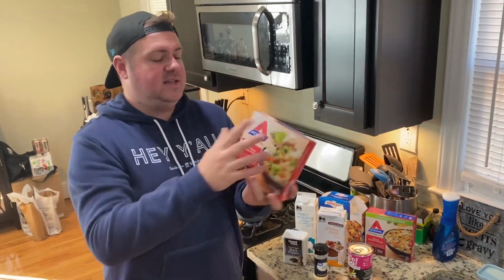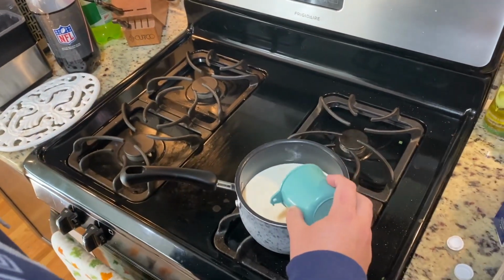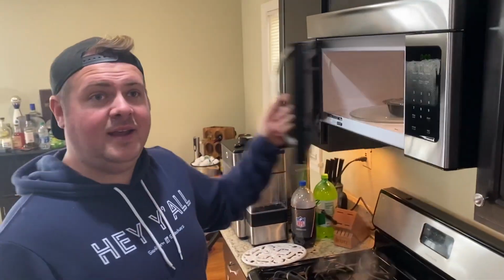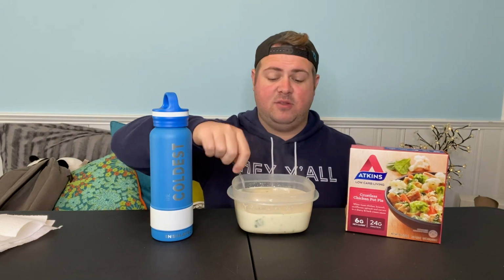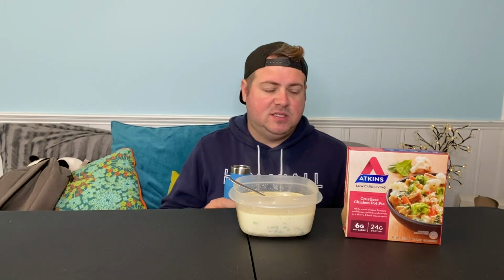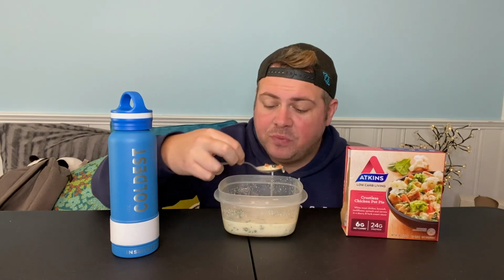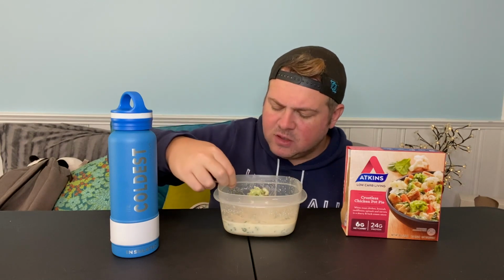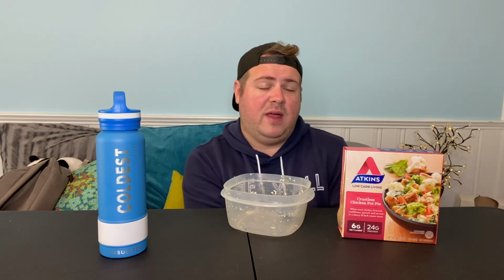DIY QUICK LOW-CARB SOUP + MUKBANG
Brandon is sharing his Low-Carb Lunch Hack in todays new video.

We are back! We have missed y'all. We decided to have a huge mukbang as a welcome back celebration and have an Applebees Eating Show. We are eating wings, ribs, sirloin steak, fried shrimp, mozzarella sticks, and a lot more. We hope you enjoy!

Follow the Southern Snackers on our other socials too.